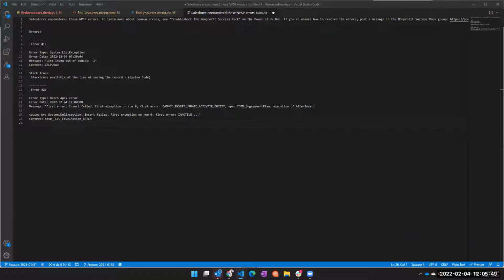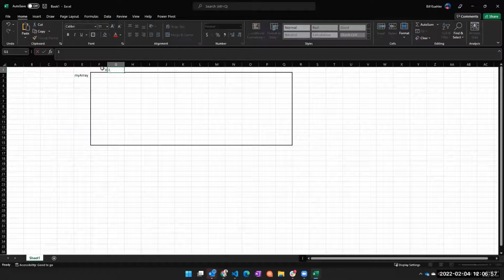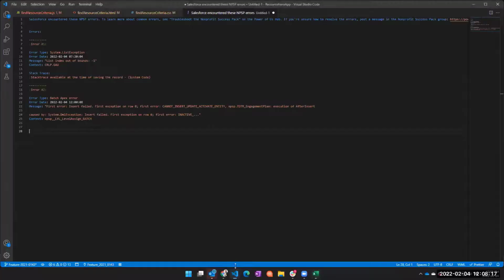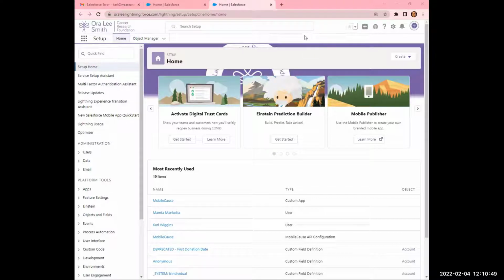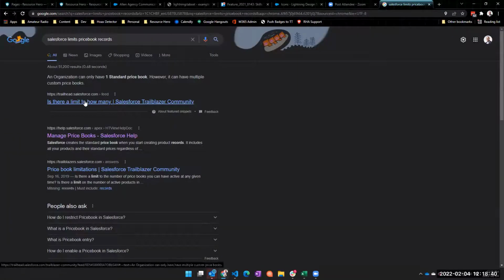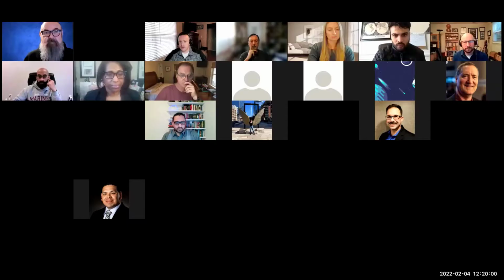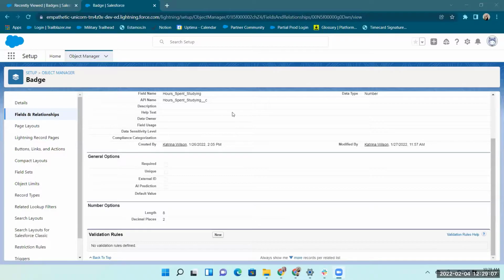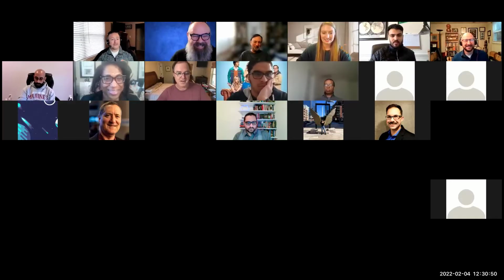Open Q&A with host Bill Kuehler (2022-02-04)